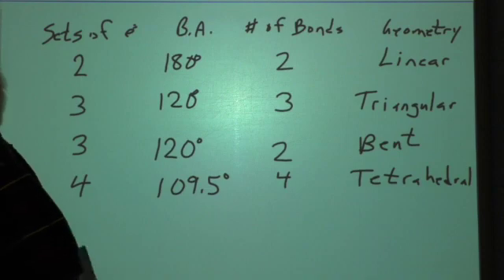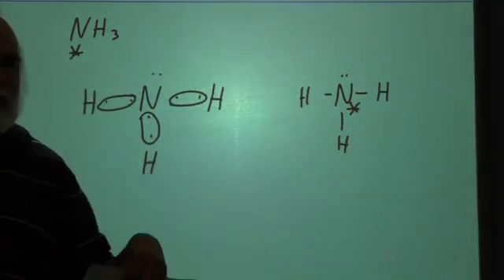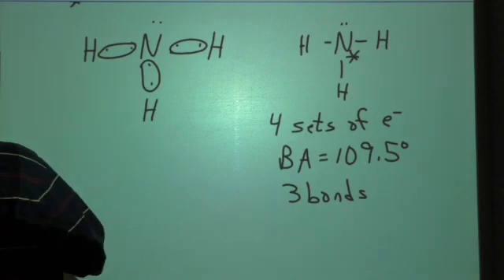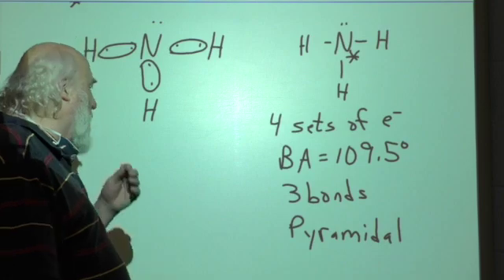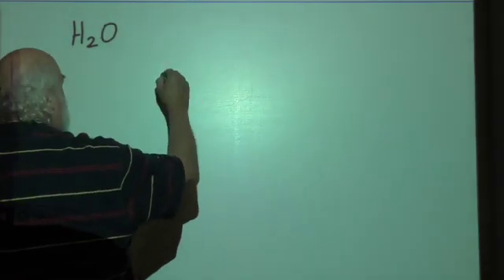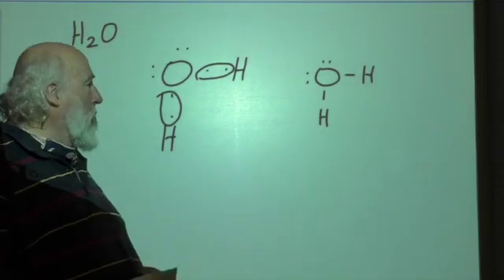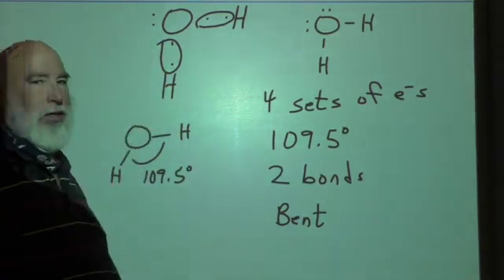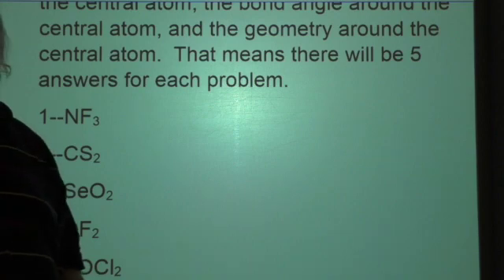Simple VSEPR, Part 3 SD 480p